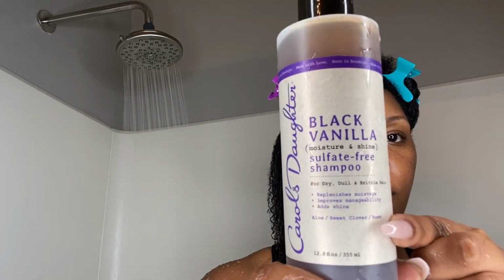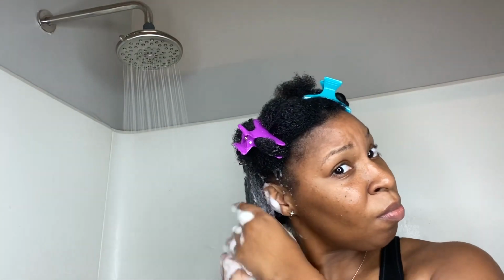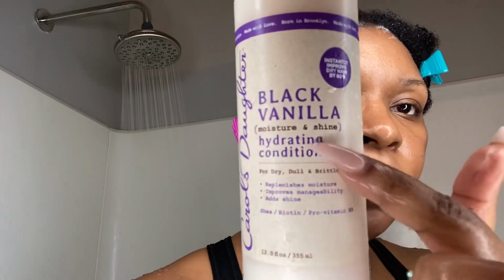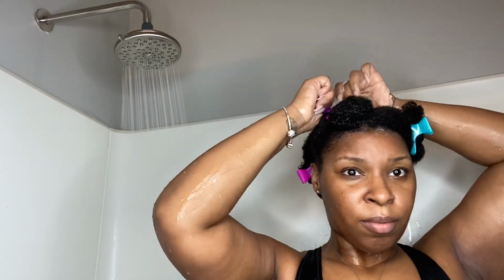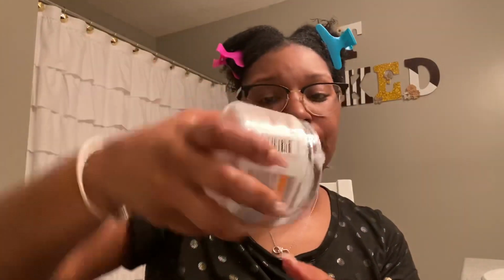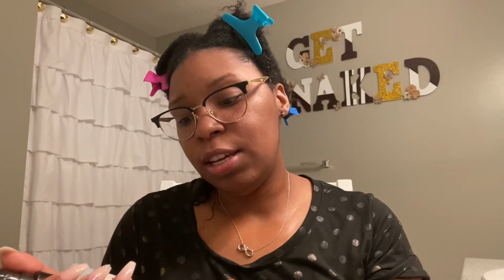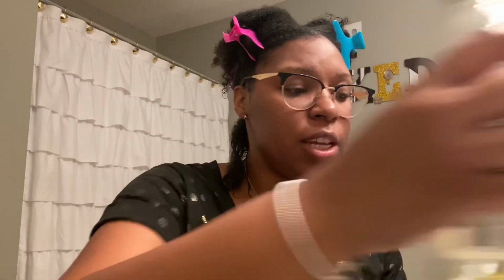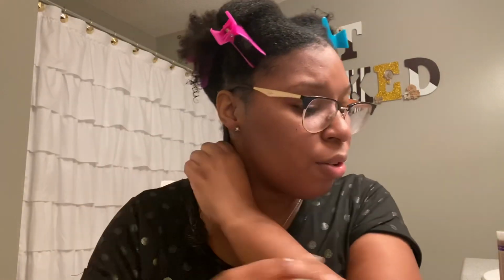CAROL’S DAUGHTER: FIRST IMPRESSION ON THE PRODUCT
Hey guys! This video was recorded two weeks ago, but better late than never. Lol. I tried out the brand Carol’s Daughter.

Click on my video below on how I do the loc method on type 4 hair